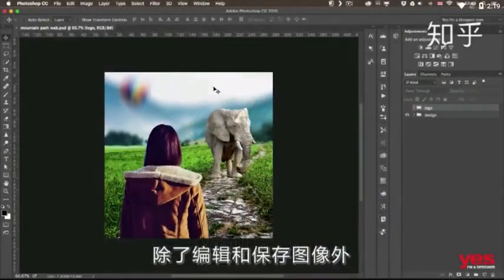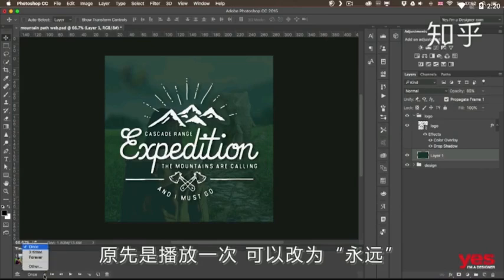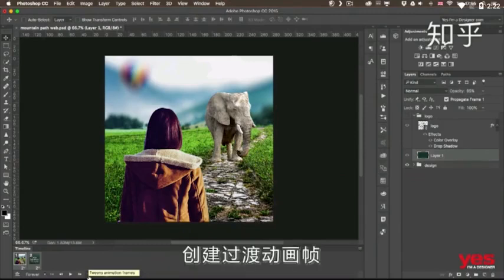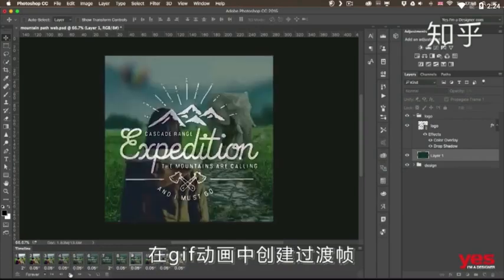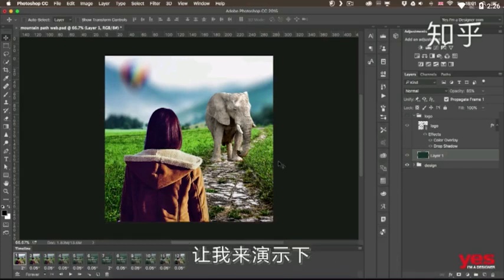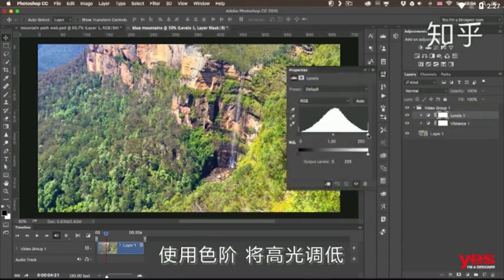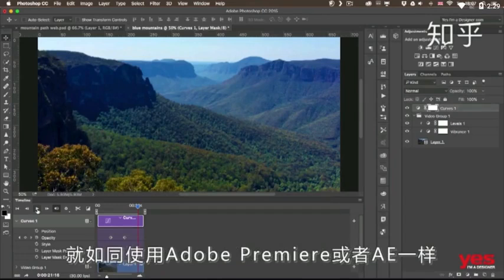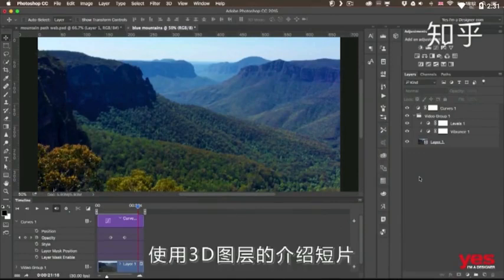AI入门之基础：了解时间线面板，你学会了吗？